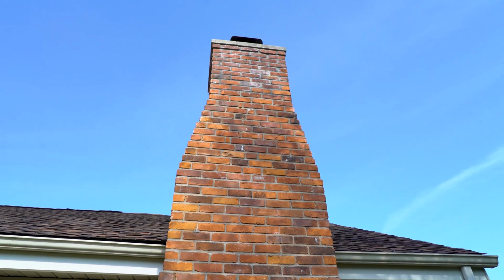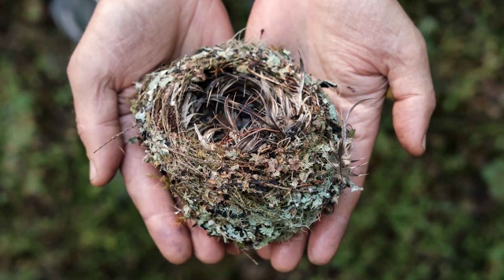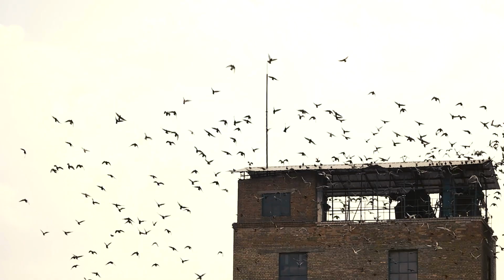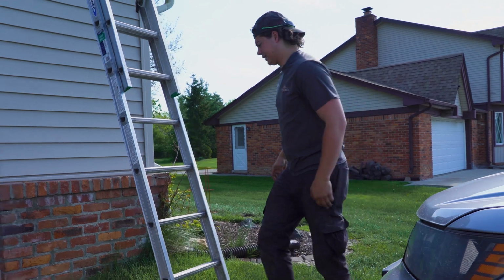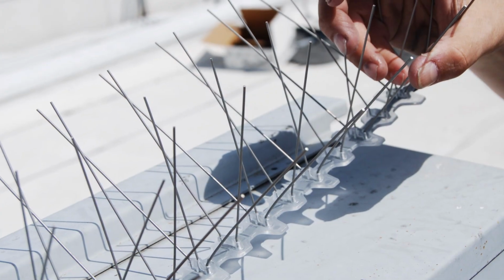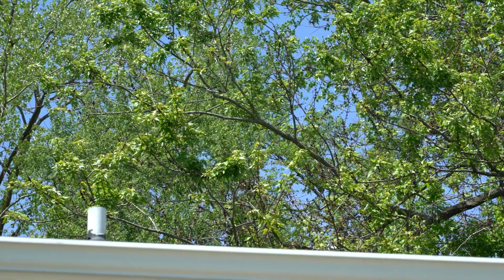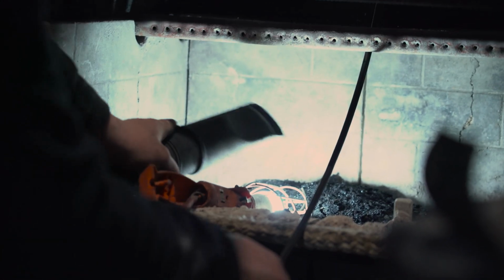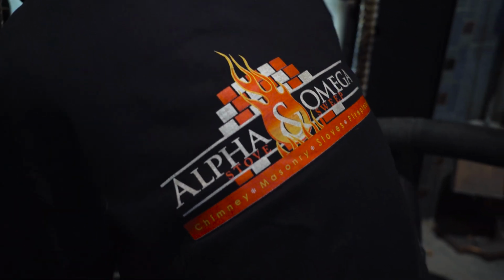How To Keep Birds Out Of Your Chimney | Alpha & Omega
Birds nesting in chimneys might seem harmless, but did you know they can pose serious risks to your home and health? In today’s video, Alpha and Omega is diving into the dangers of birds residing in your chimney and what you can do to keep them out. From fire hazards to health concerns, we’ll cover why it’s so important to prevent bird nests in chimneys and share some effective ways to keep them bird-free.

Don’t let birds compromise the safety of your home! Watch to learn how to take simple, effective steps to keep your chimney bird-free and safe all year round.

Alpha & Omega Services provides you with all the services your chimney, fireplace, or dryer vent needs to keep your home and family safe. We provide the complete services your chimney, fireplace, or dryer vent requires to function effectively and safely, along with sales for new gas fireplaces and stoves. From fireplace inspections and sweeping, to repair and renovations, to critter removal and more, we take the time to deliver service of the highest caliber in Michigan, Georgia, and Florida. We let the quality of our work speak for itself and promise exceptional results, no matter the job.